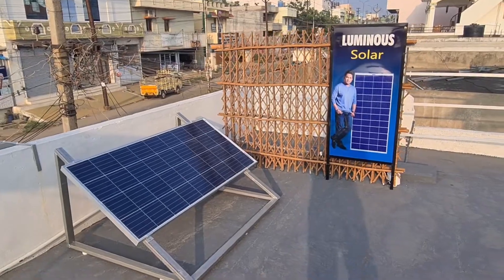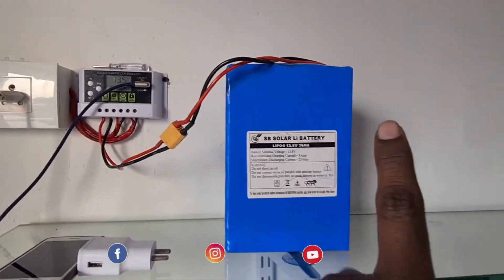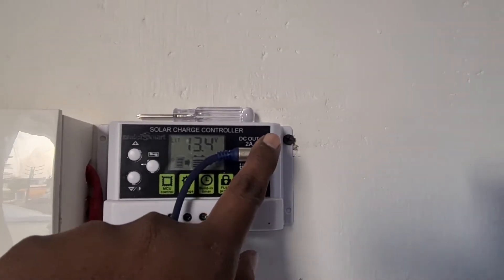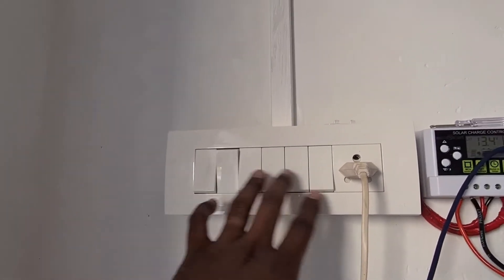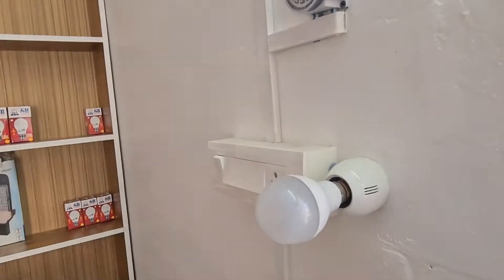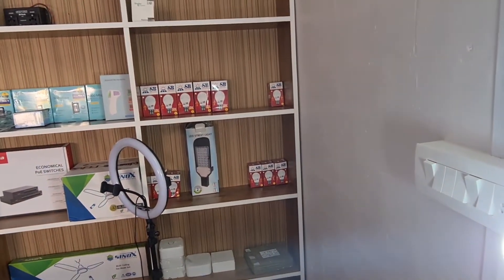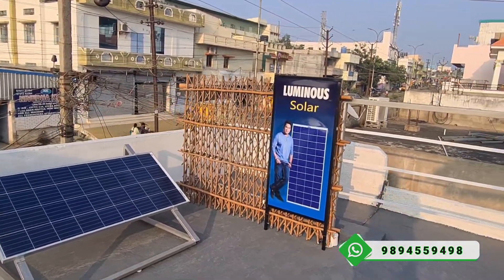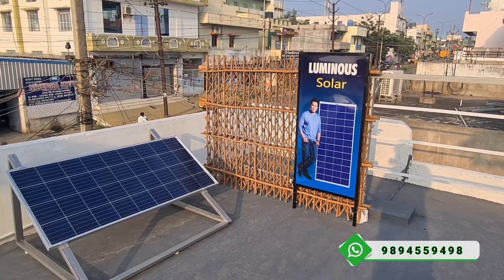SOLAR DC SOLUTIONS | SHEYON CORP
we undertake all DC projects, solar projects both on grid and off grid.